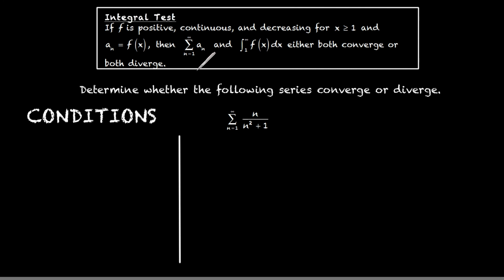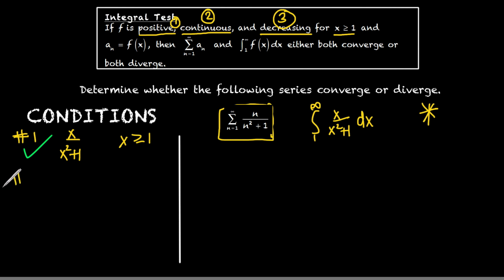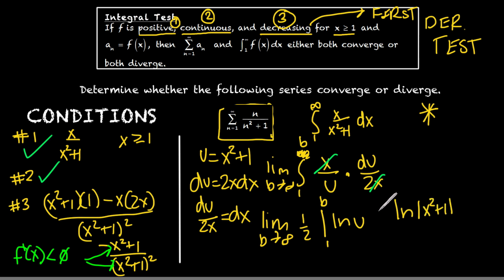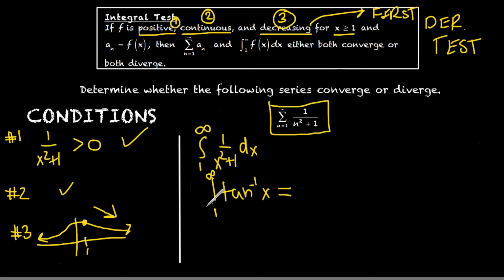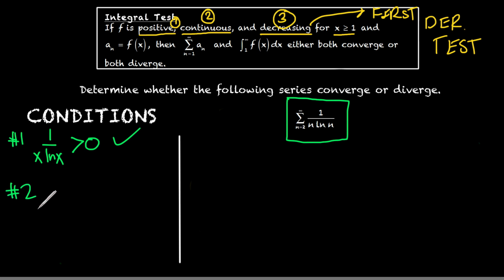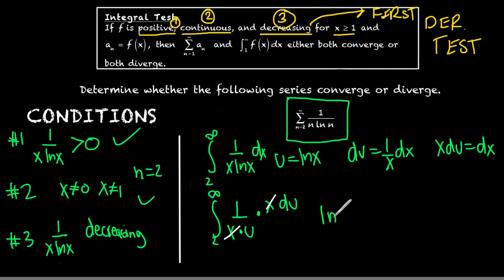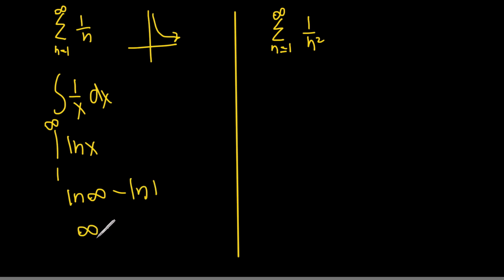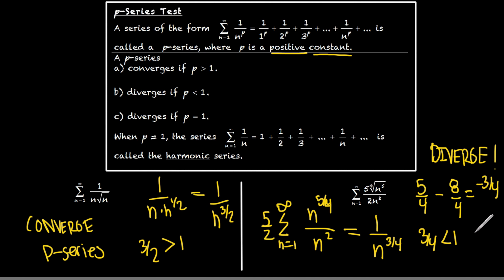Integral and p series Tests